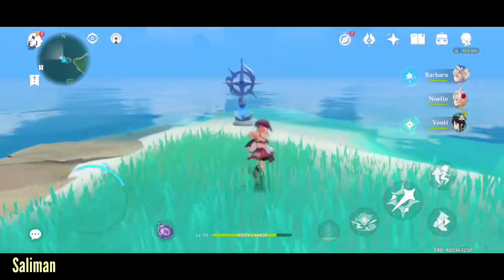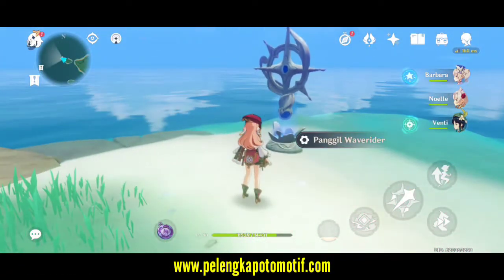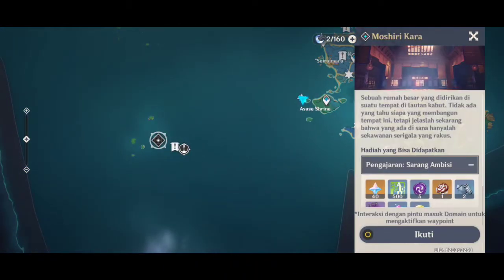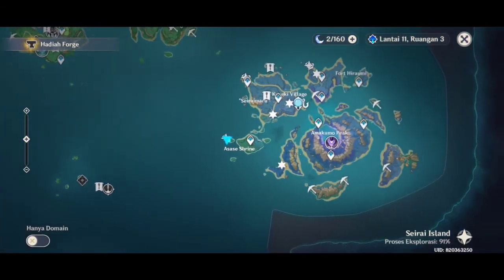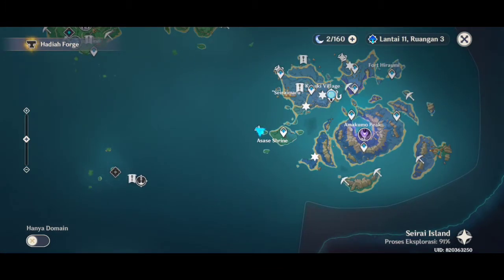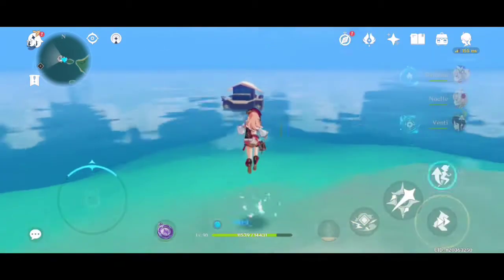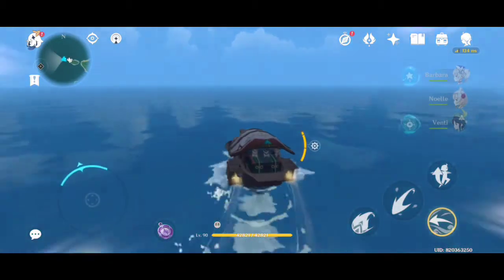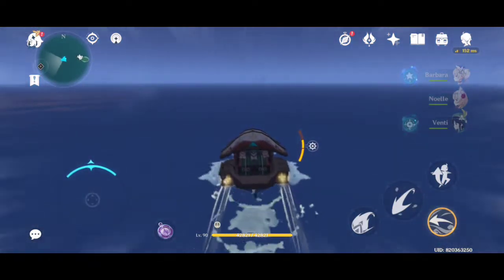Cara Membuka Domain Ditengah Lautan Moshiri Kara Genshin Impact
Domain Moshiri Kara Genshin Impact yang satu ini sungguh beban banget untuk membukanya. Karena dibutuhkan tenaga extra untuk membukanya.